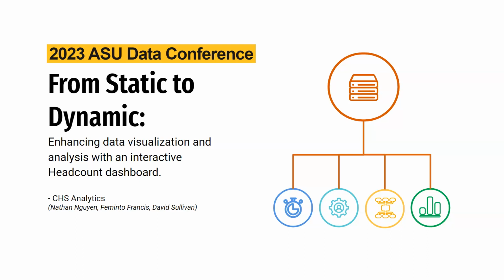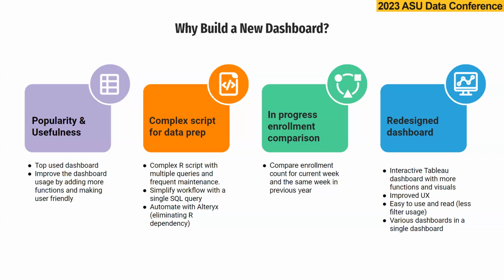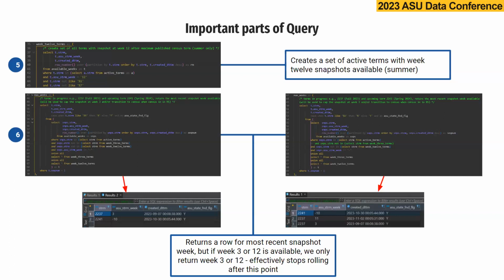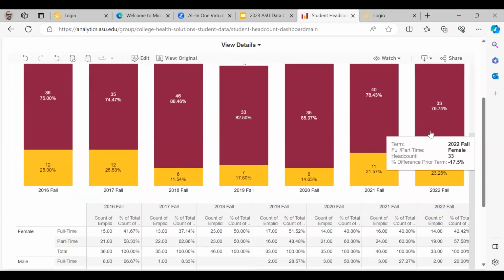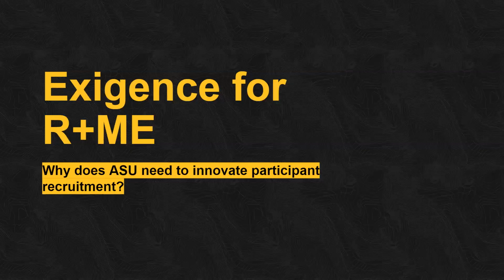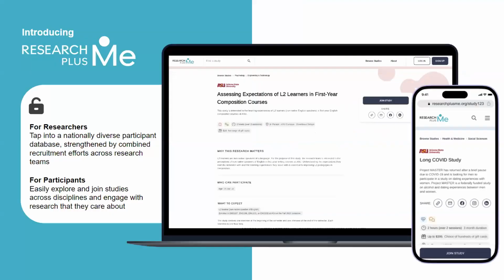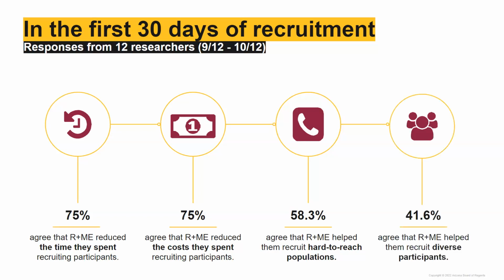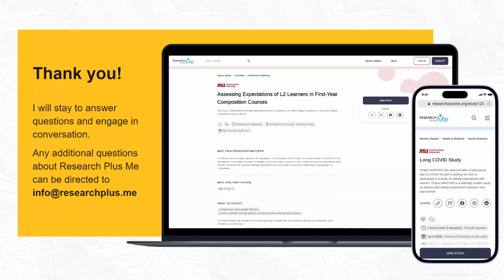From Static to Dynamic ​and Human Subjects Recruitment on Research Plus Me